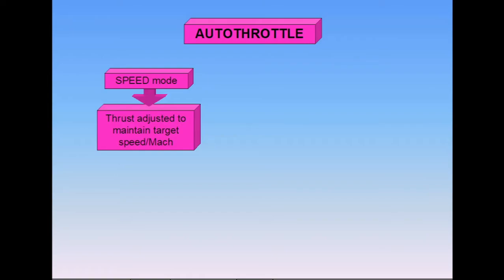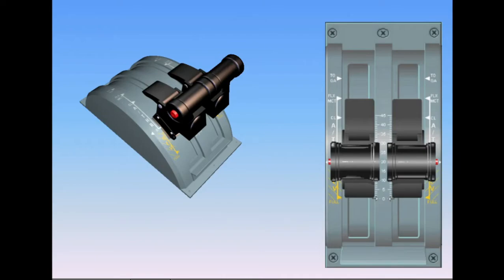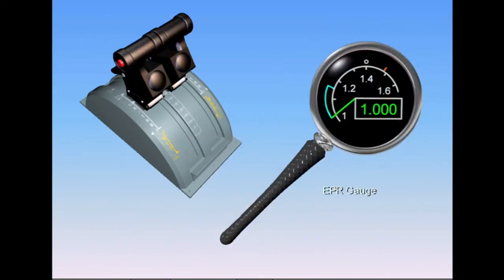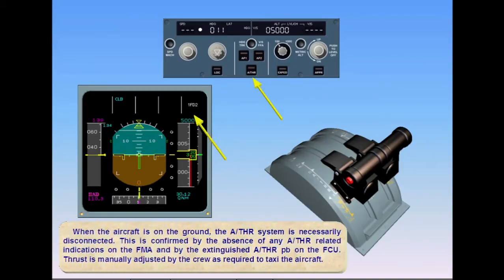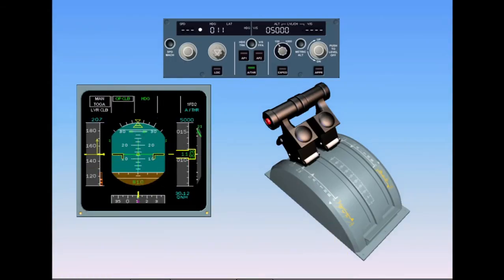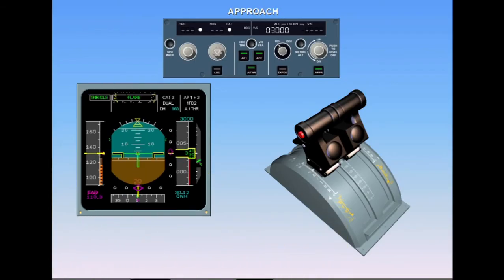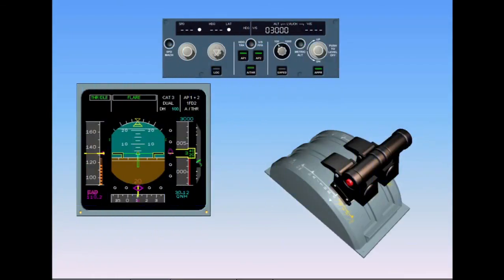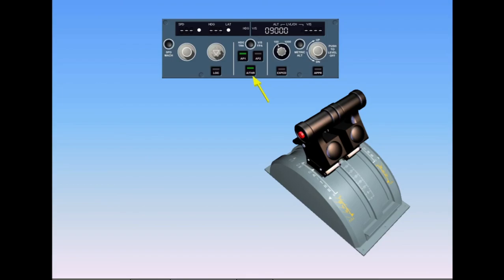A320 Autoflight System A THR Autothrust PART 5